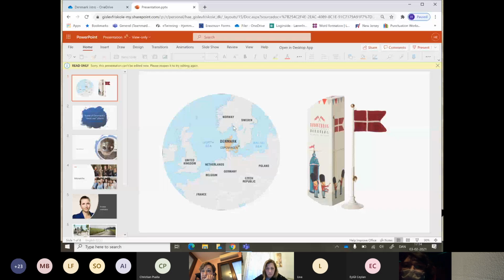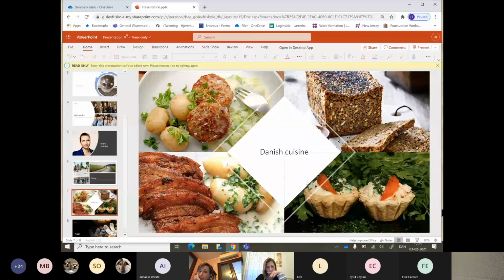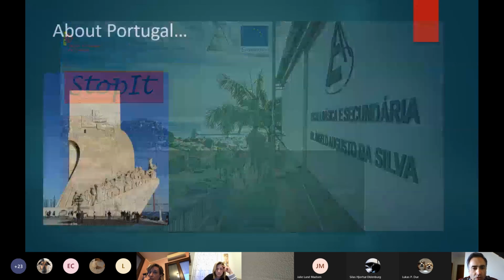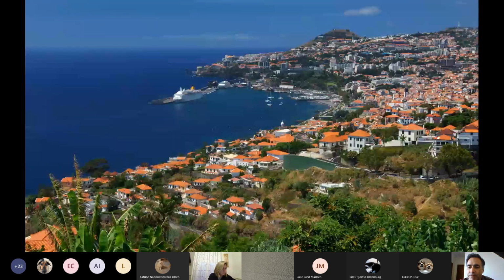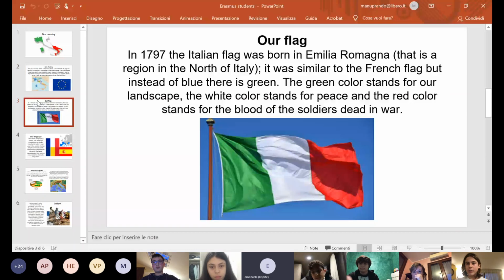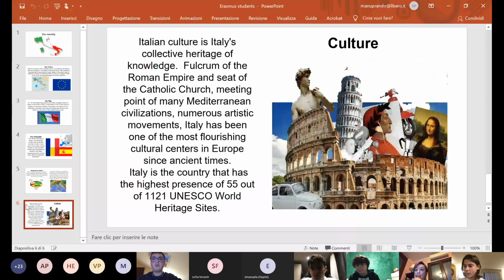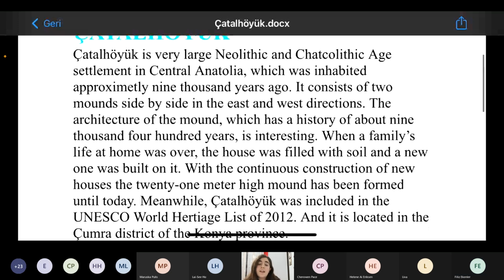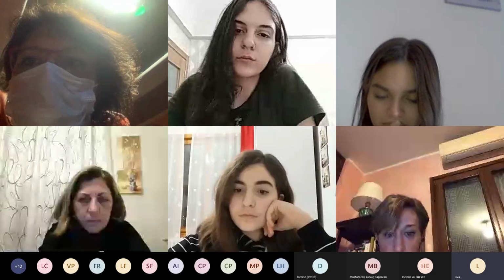Mareşal Mustafa Kemal Ortaokulu 03.02.2021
International Students Meeting for Our Erasmus+ project "Stop It"